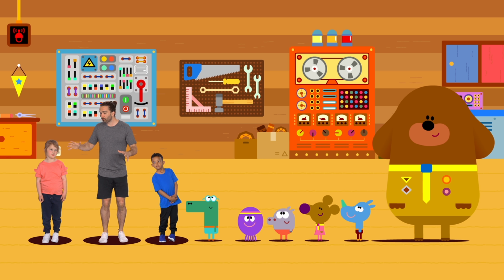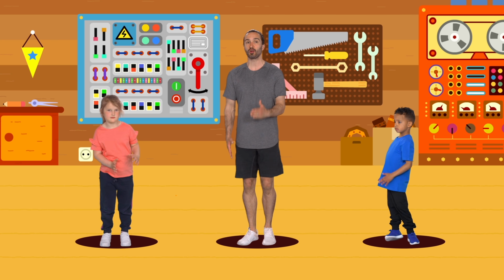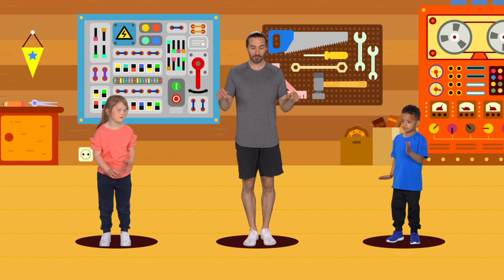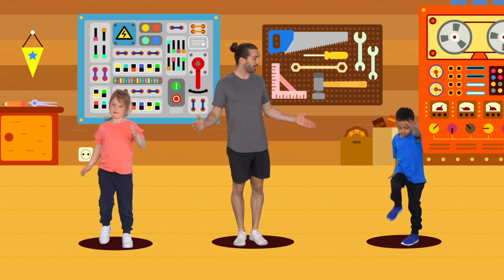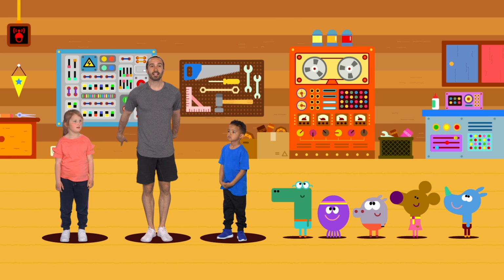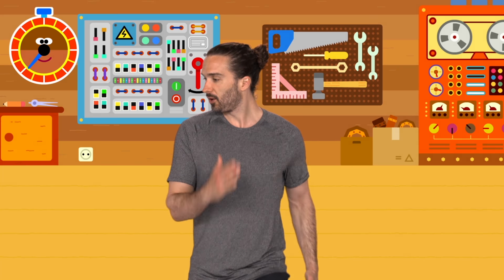The Robot Badge Clip | Hey Duggee & Joe Wicks: The Workout Badges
Watch the full Robot Badge Workout now on YouTube Kids It’s time to earn the Robot Badge. Joe Wicks, Duggee, and the squirrels teach kids how to exercise and keep fit!